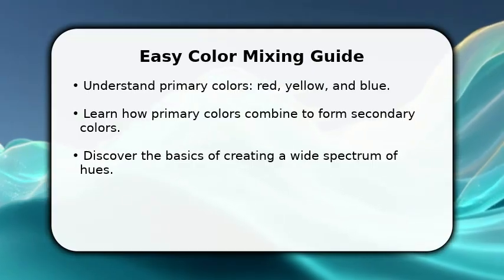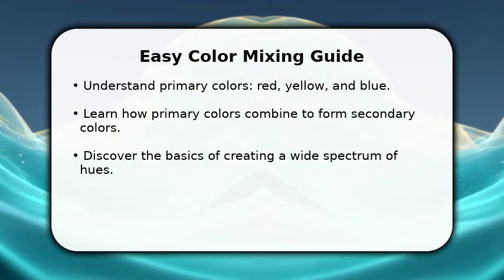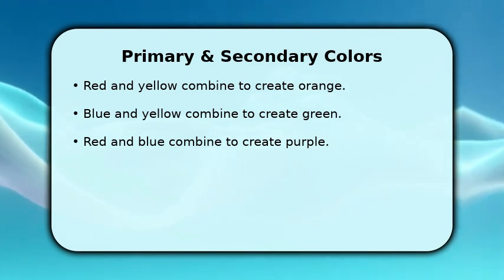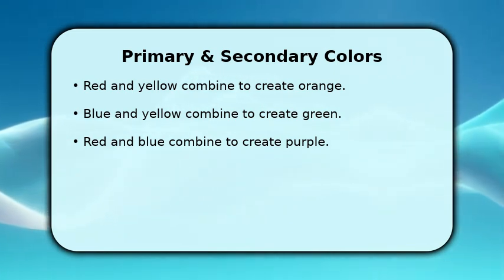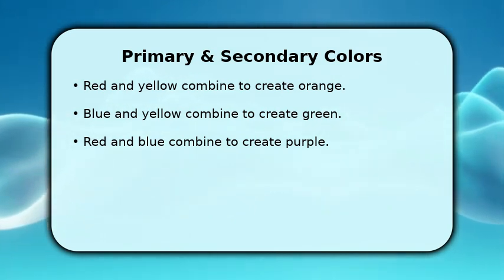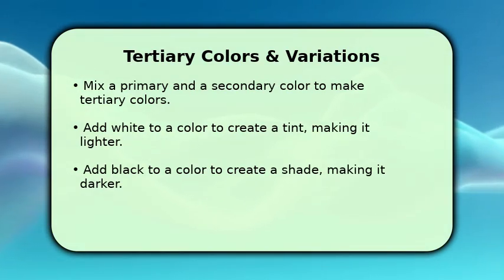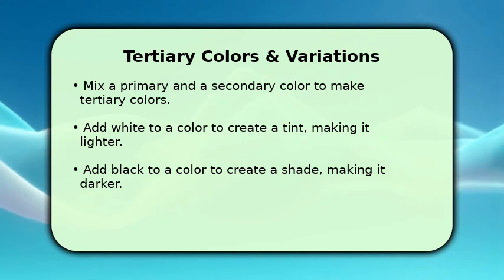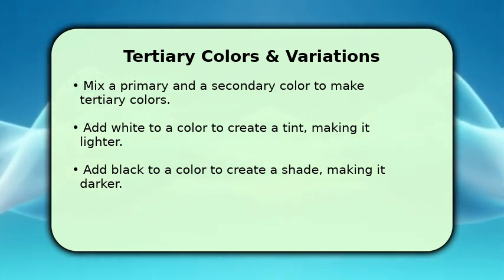How To Make Mix Colour - Easy Guide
▸ (s) Are you struggling to create a mix of colours for your art project or design? Look no further! In this easy-to-follow guide, we'll walk you through the basics of colour mixing and provide you with some expert tips to get you started. From understanding the colour wheel to experimenting with different techniques, we've got you covered.